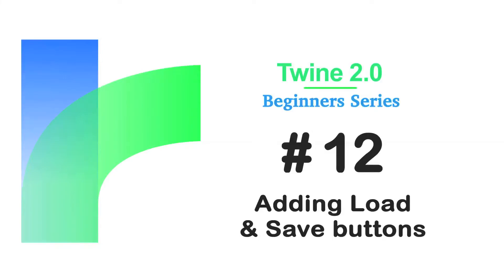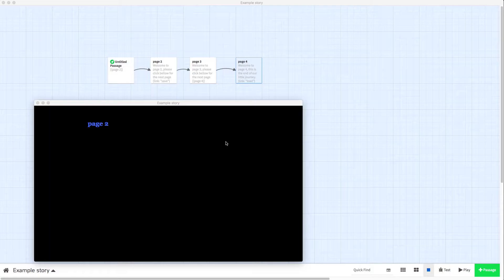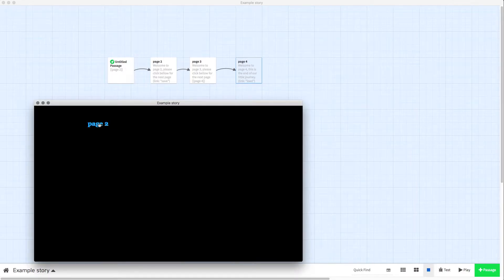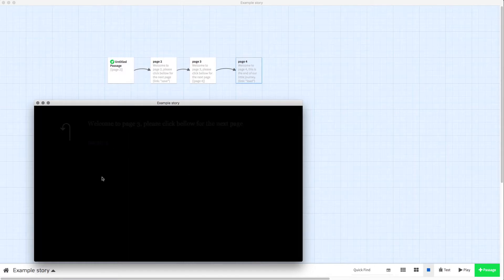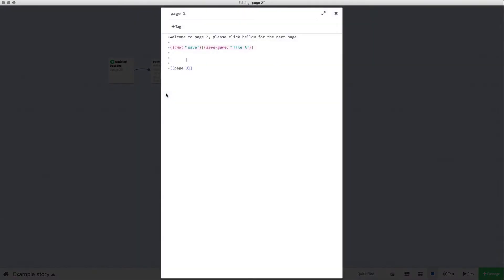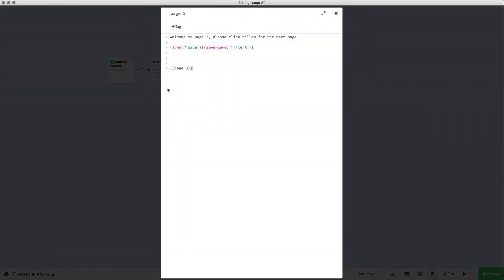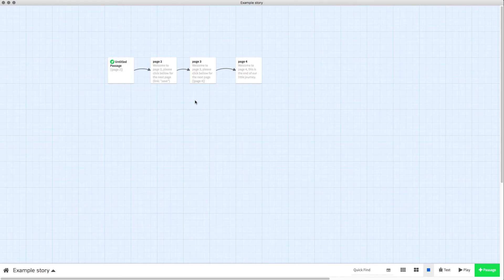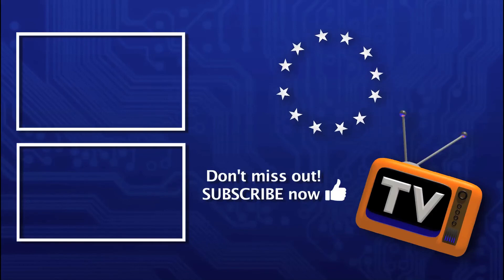Twine 2.0 - Adding Load & Save buttons / Tutorial #12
How to add a Load and Save button to your Twine 2 game - Tutorial

Code for Save button:

(link: "save")[(save-game: "file A")]

Code for Load button:

(link: "load")[(load-game: "file A")]